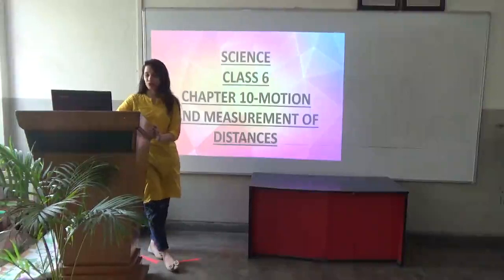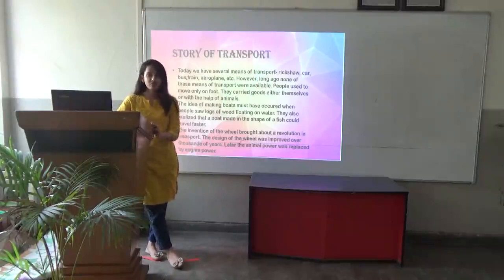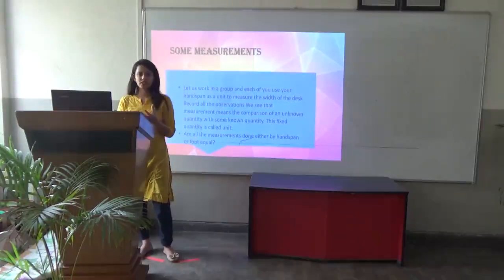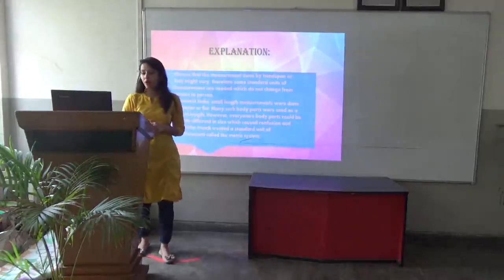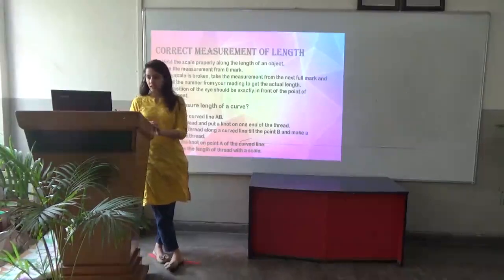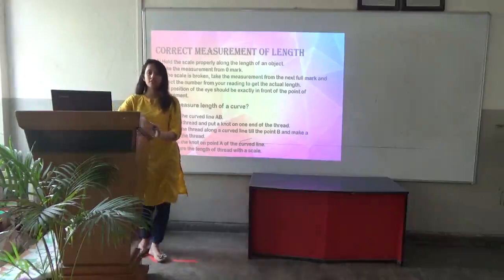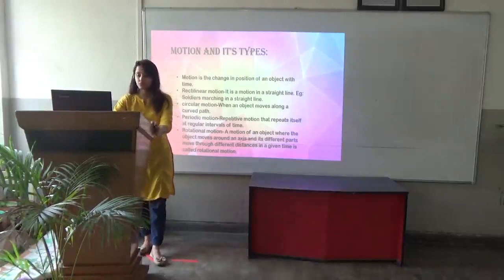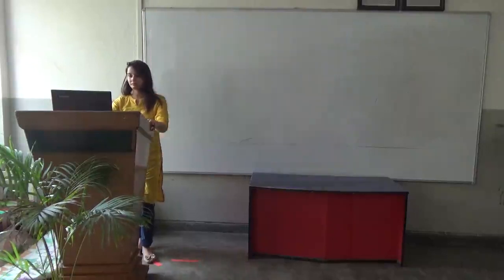Motion and measurement of distances NCERT Class 6